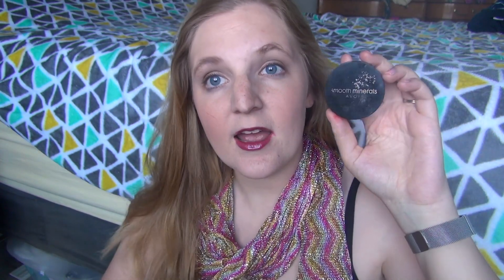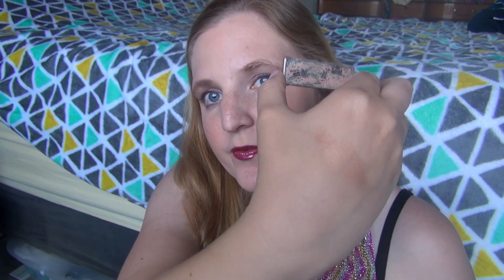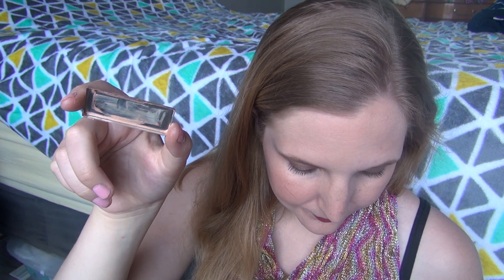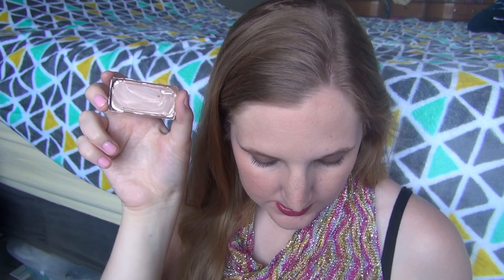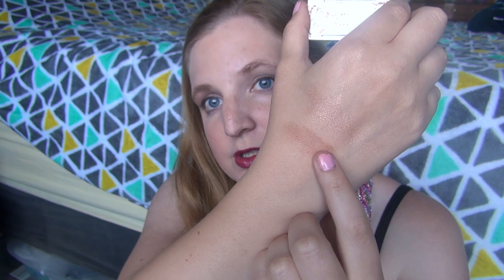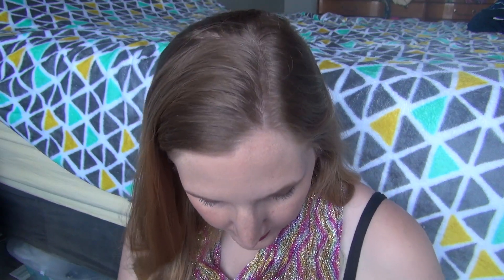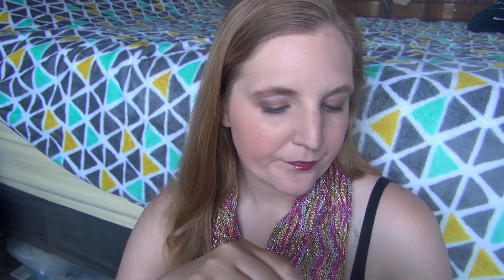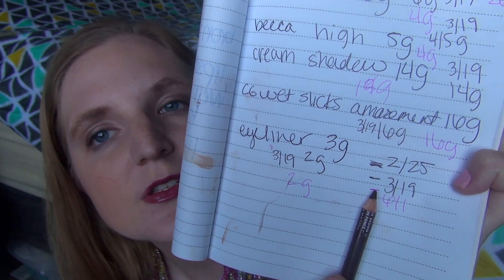March 2018 Project Pan Finale